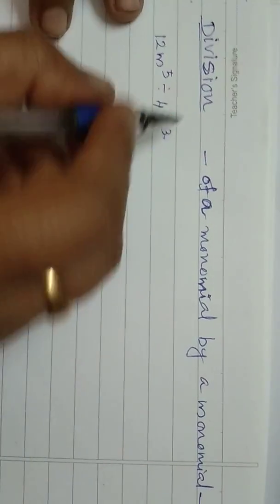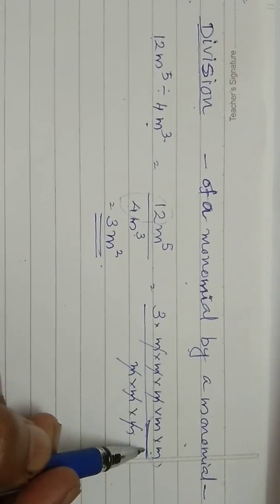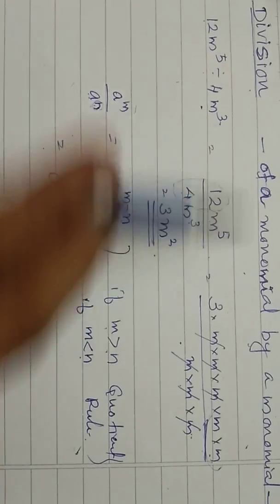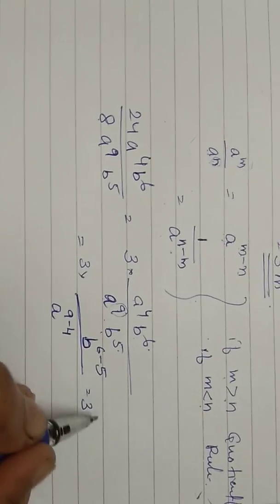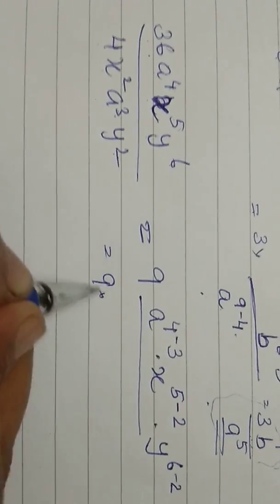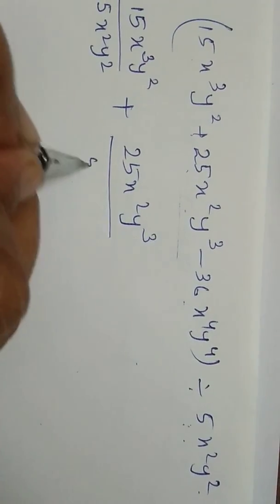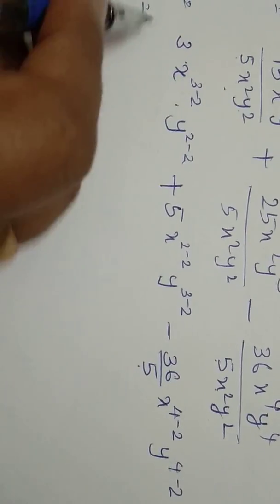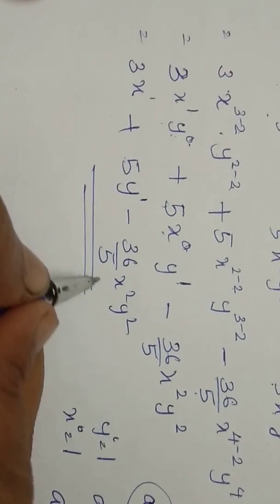class6 Algebra Division1